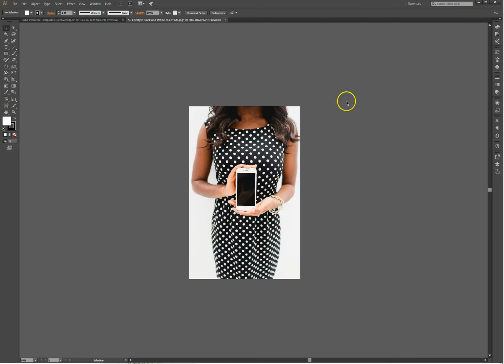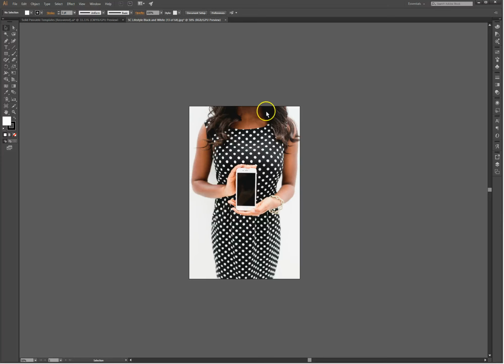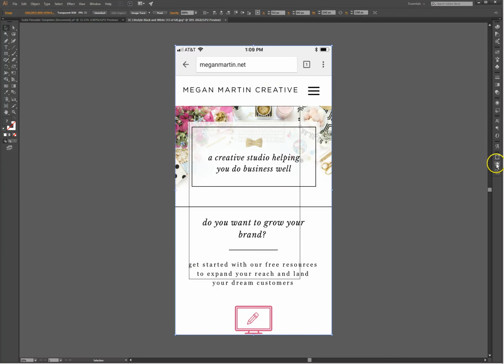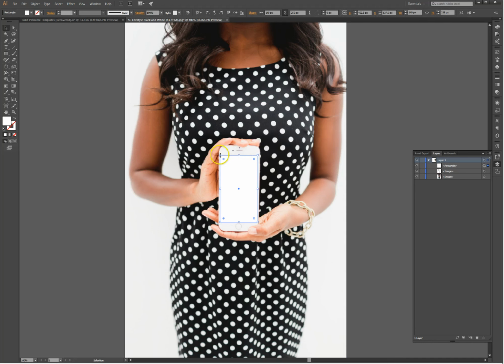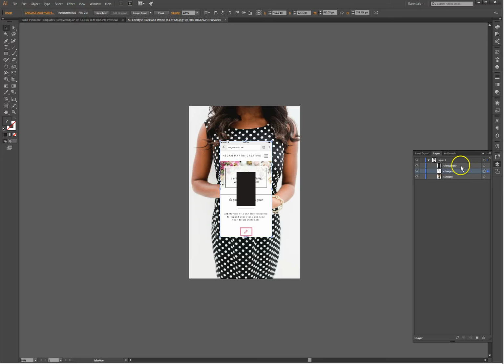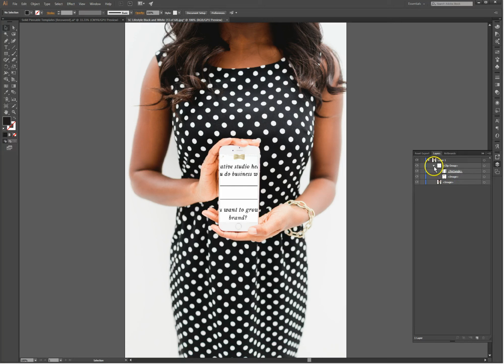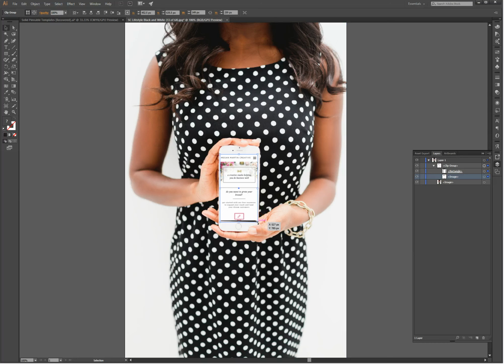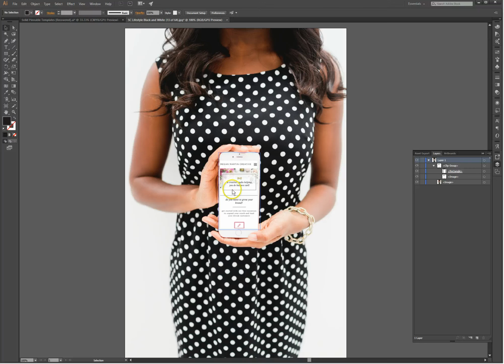How to Create a Clipping Mask in Adobe Illustrator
Learn how to make a clipping mask in Adobe Illustrator to elevate your online marketing efforts, featuring the SC Stockshop Lifestyle Styled Stock Collection!